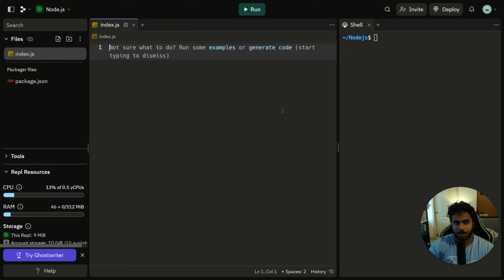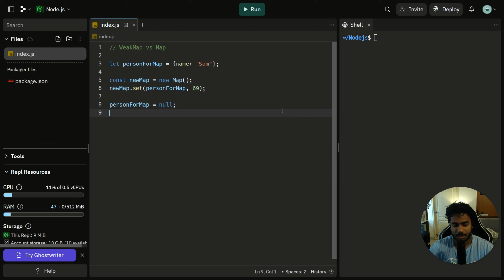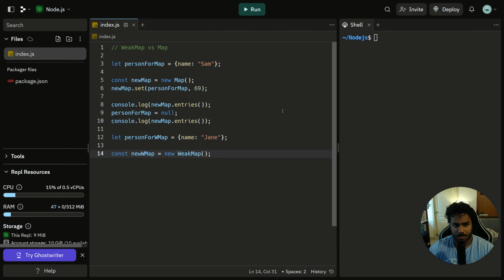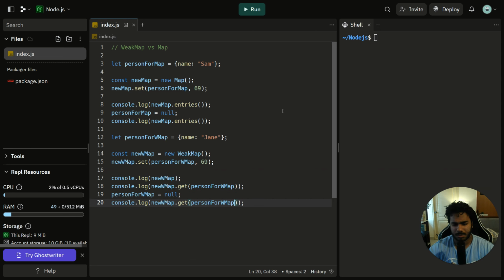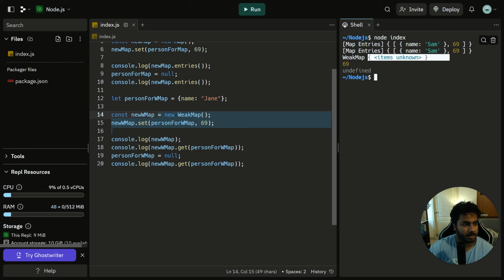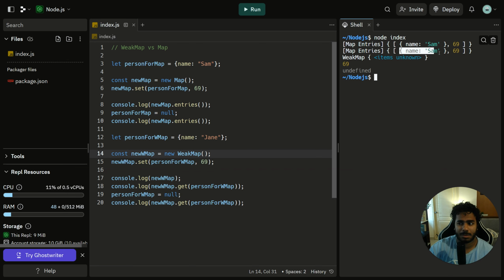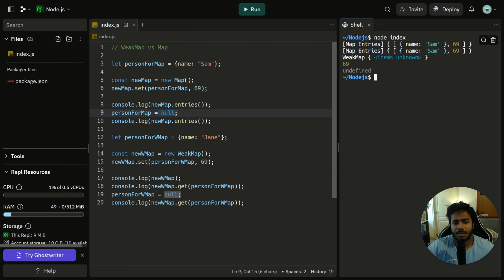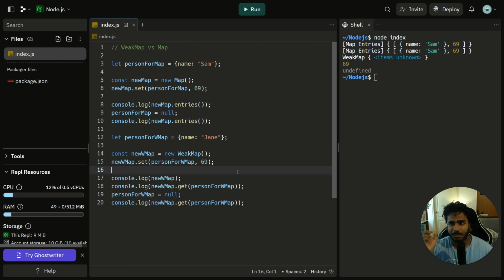The secrets to boost memory efficiency and make your app faster | Memory Management in JS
In this video we dive into how some tips and tricks by which you can help your garbage collector perform better and we try to understand what "reachability" which is the core of Mark and Sweep algorithm looks like in action.